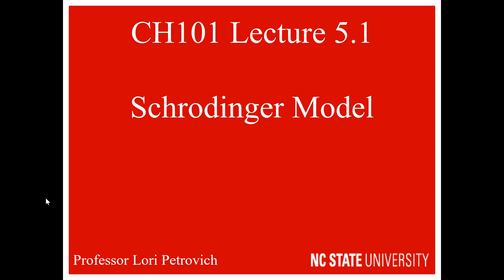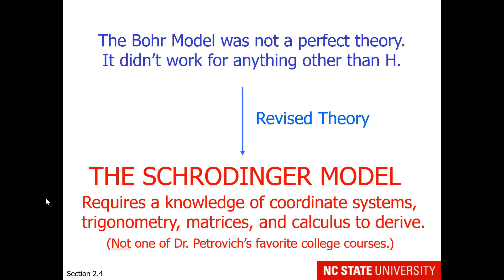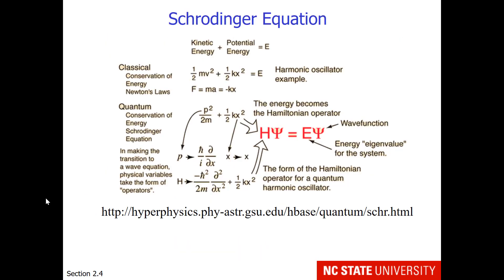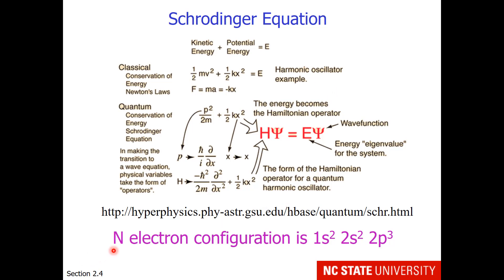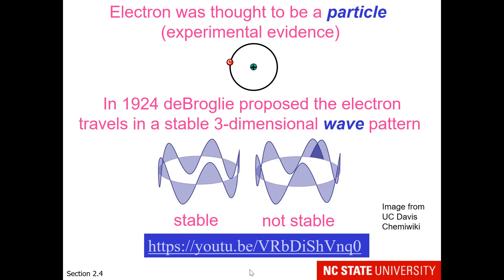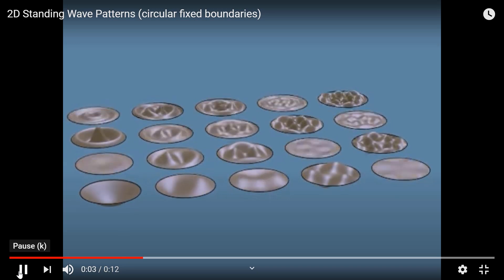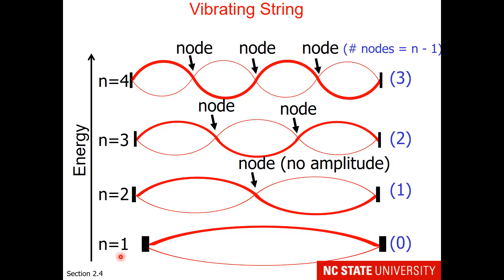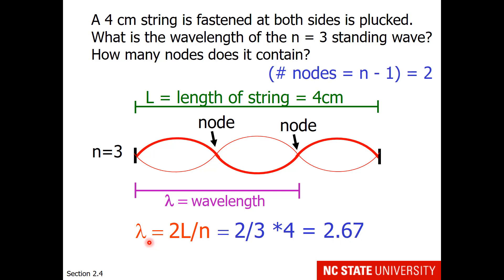Lecture 5.1 Schrodinger Model